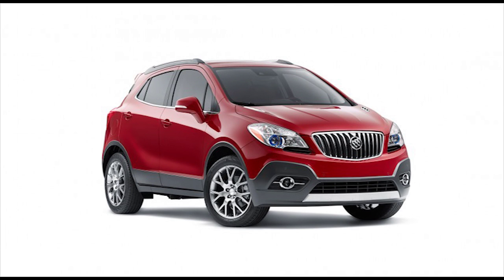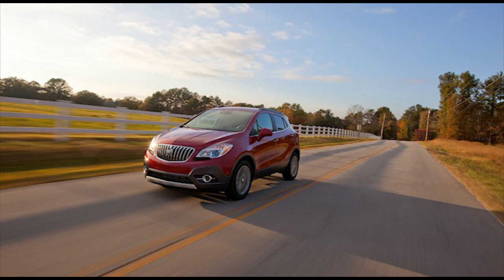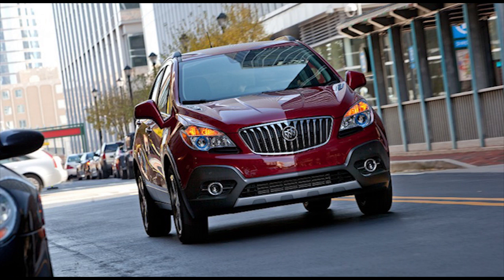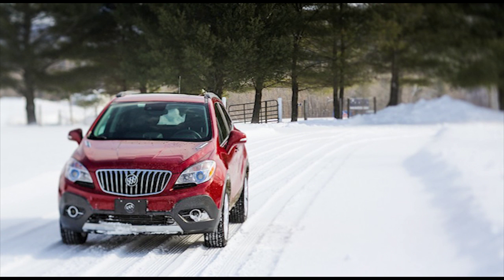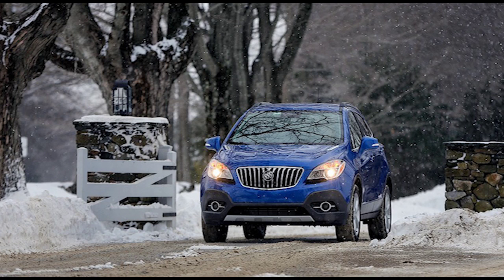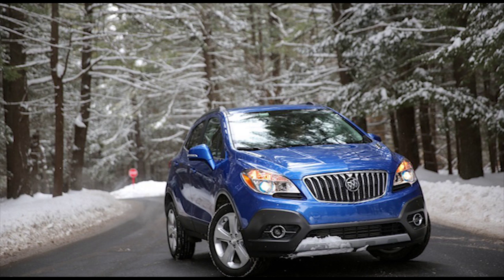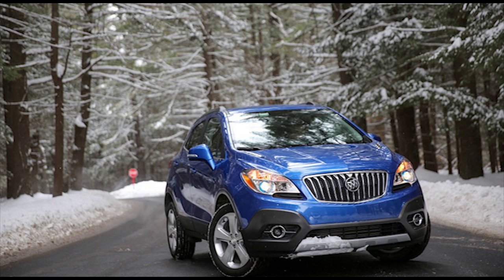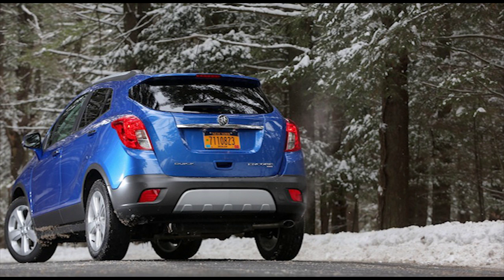The Tiny’s Crossover’s Hi-Po Encore : 2016 Buick Encore